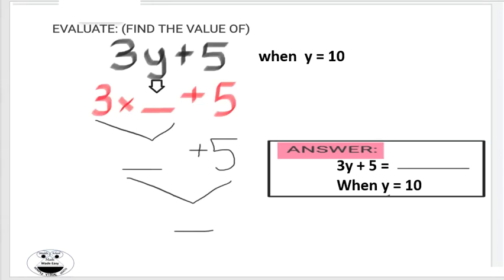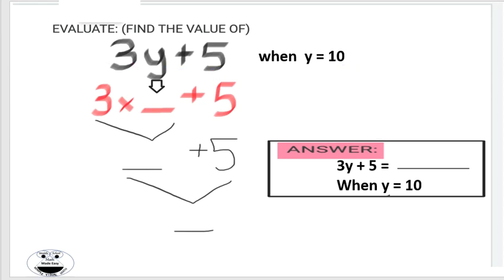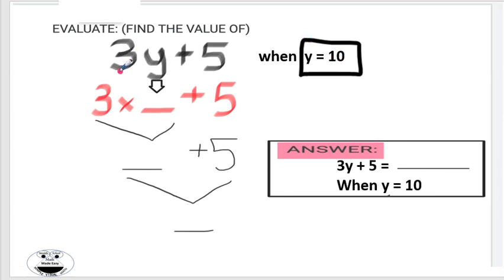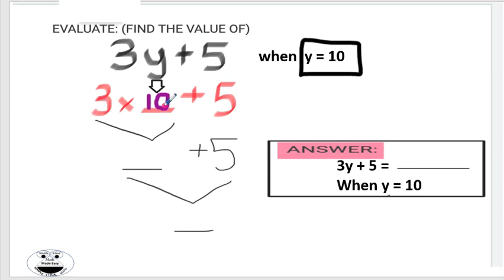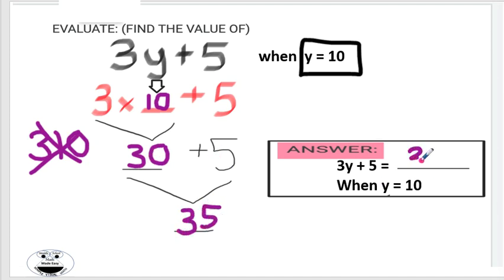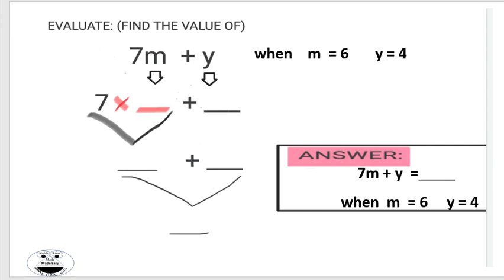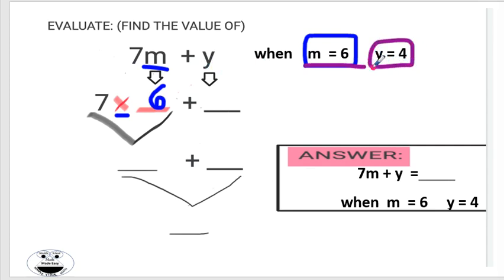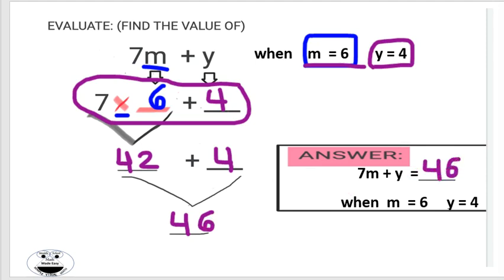Evaluate Algebraic Expressions Step by step